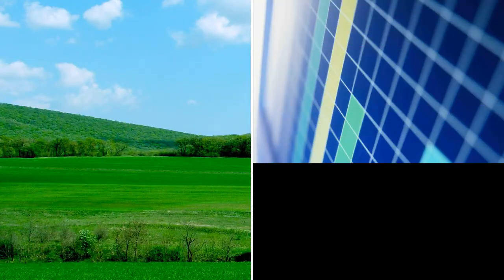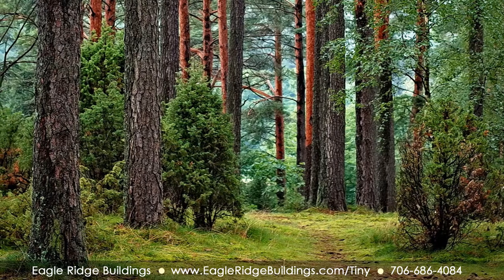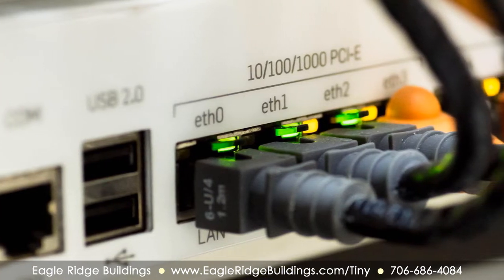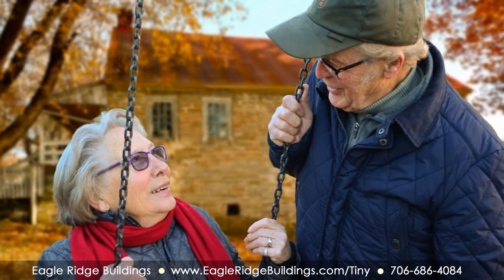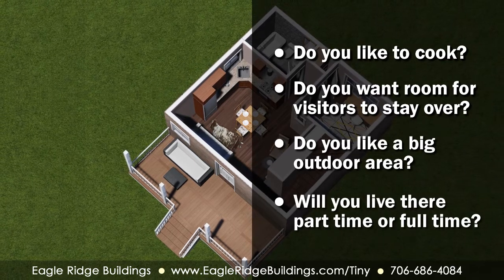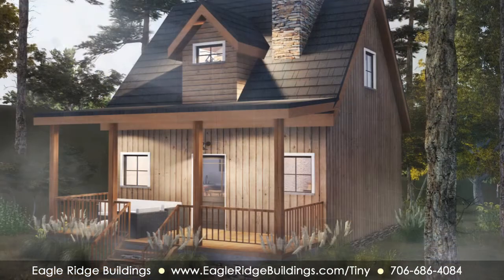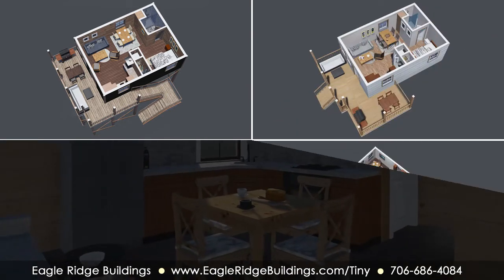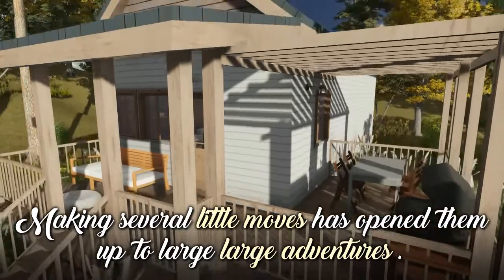The Good, The Bad, The Tiny (Part III) - Eagle Ridge Buildings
Building a Tiny Home and transitioning to a tiny lifestyle come with a lot of unknowns.  We at Eagle Ridge Buildings developed this series to demystify the process.  Part III covers planning your home for your lifestyle, every day commutes, access to utilities and other essential resources.